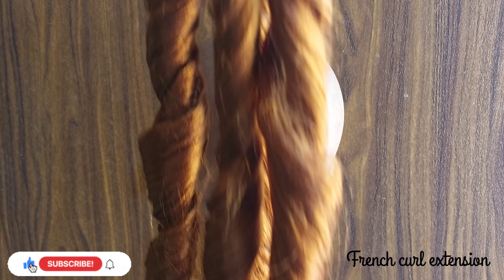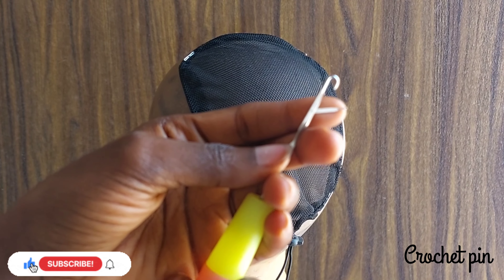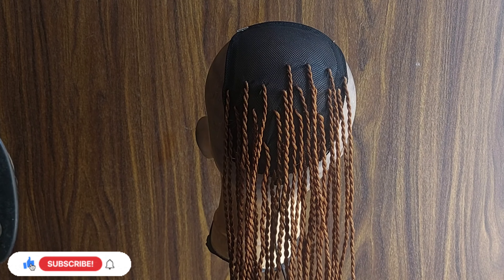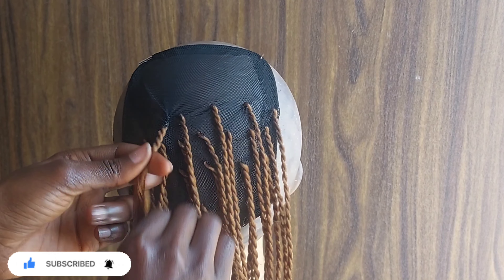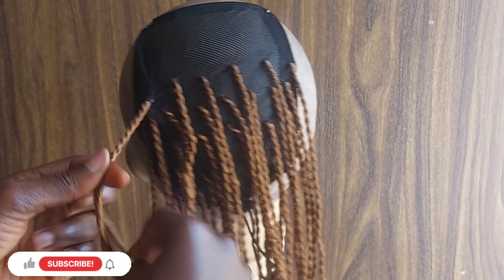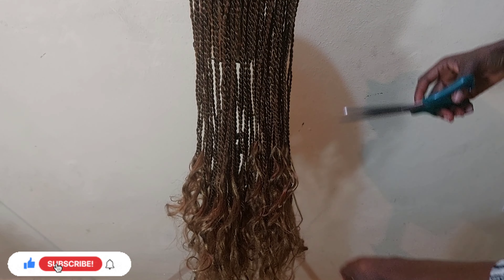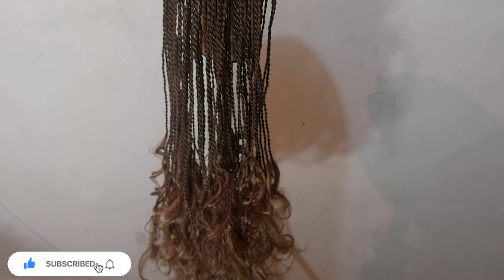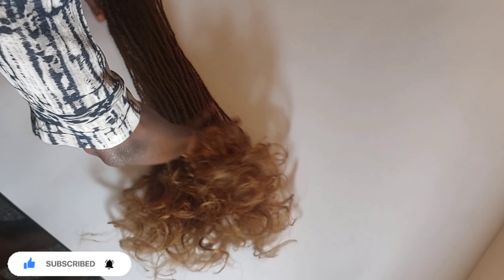DIY: HOW TO MAKE FRENCH CURL PONYTAIL FOR $1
Hi Beauties,
In today's video I showed you how to make a french curl twist ponytail.

Let me know any other tutorials you will like to see on my channel

Check my First YouTube Video